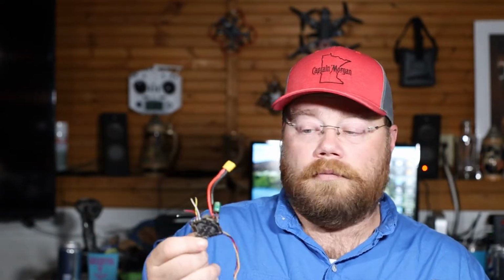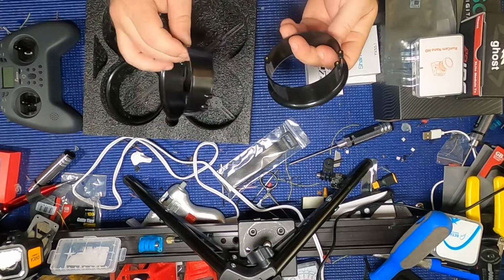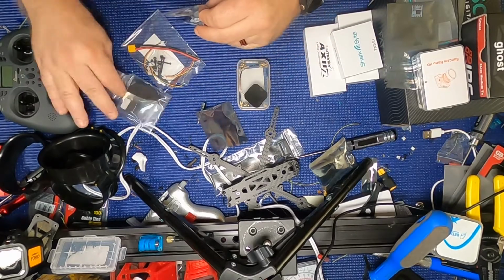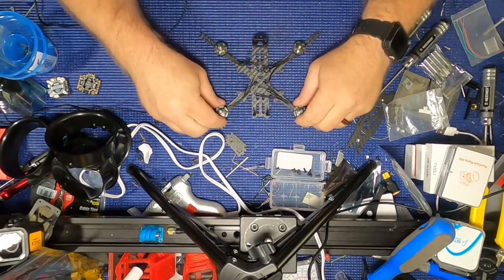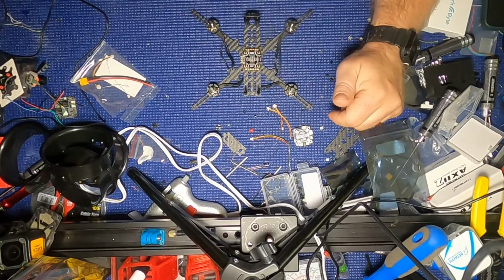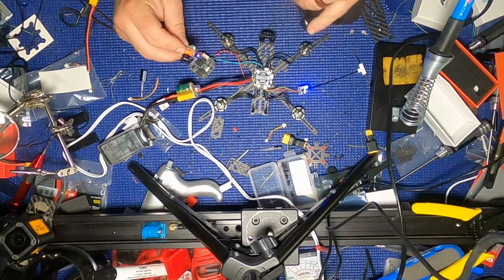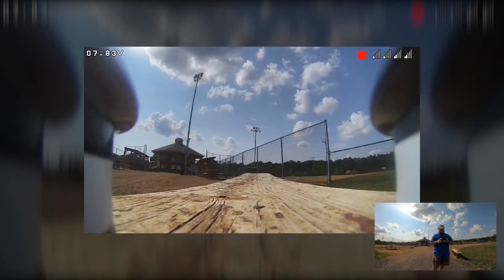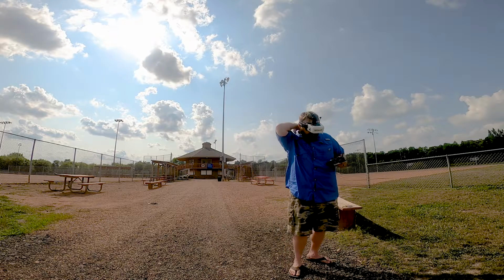Custom Built Reptile Cloud 149 V1 with Shark Byte and Ghost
This is my first time building a quad from the ground up, and I kind of went all out! Frame is the Reptile Cloud 149 V1 (Did not know there was a version 2!!!) RUSHFPV 20x20 Core 7 Stack, the new Fat Shark Scout HD with Shark Byte VTX, and ImmersionRC Ghost.

Equipment Used:

Canon EOS R:

GoPro Hero 8: